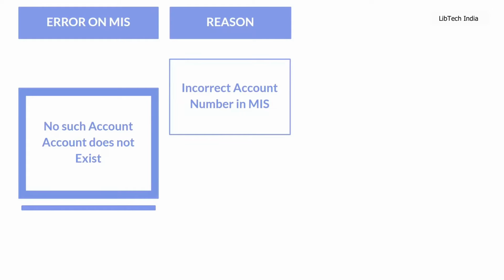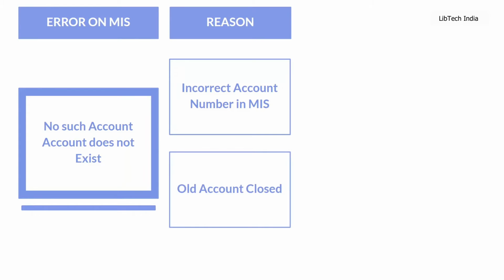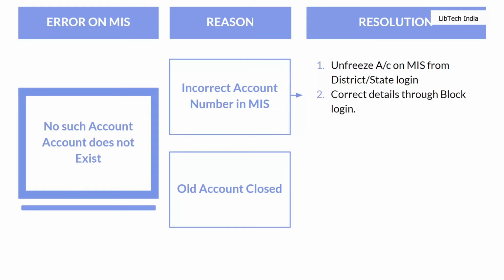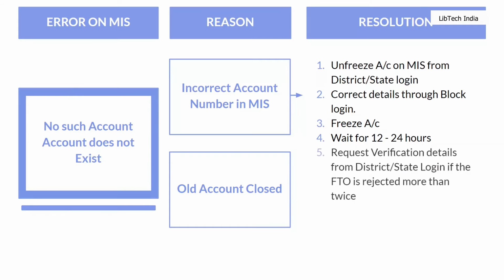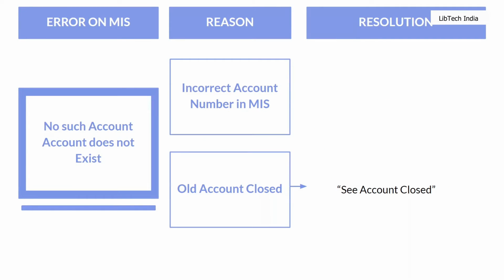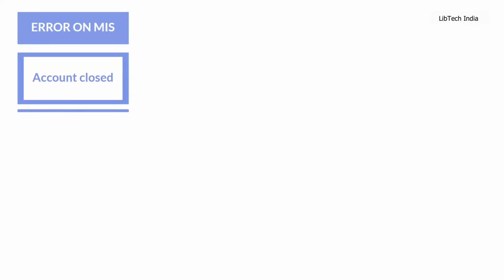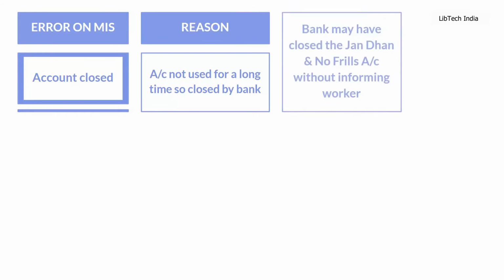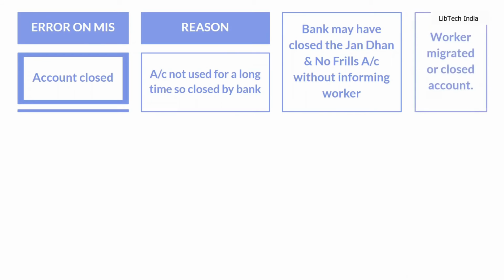Rejection Reasons & Resolutions (Account Errors)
We will see four reasons for rejections which are related to the worker’s account. Specific causes for these errors and a step-by-step guide on how to resolve them will be discussed. The errors covered are “No Such Account”, “Account does not exist”, “Account Closed” and “Account Transferred”.